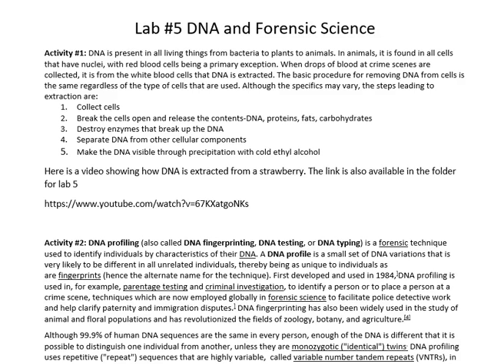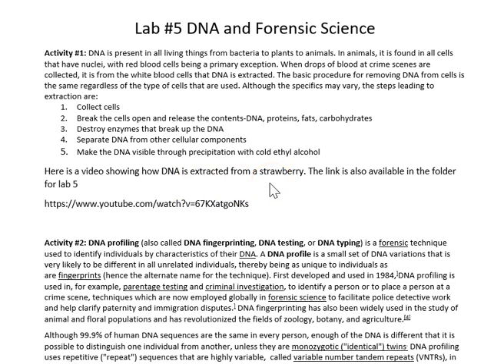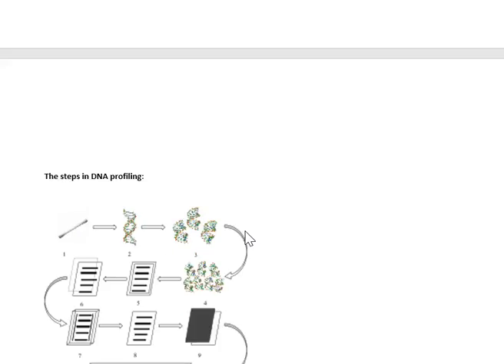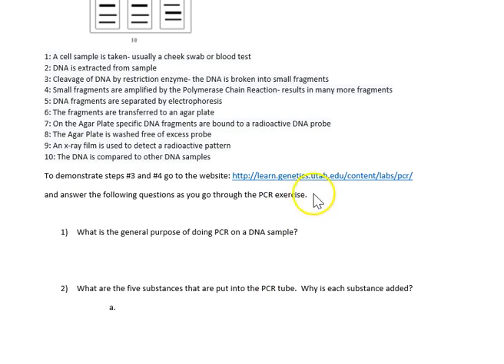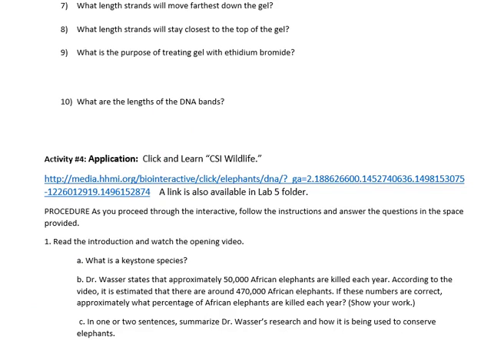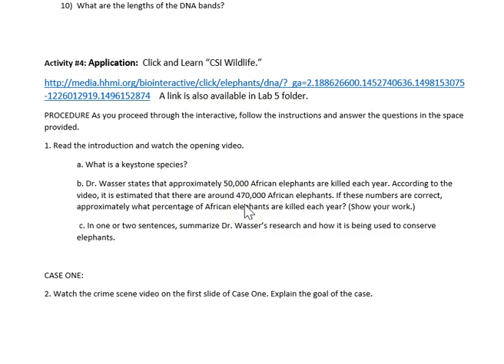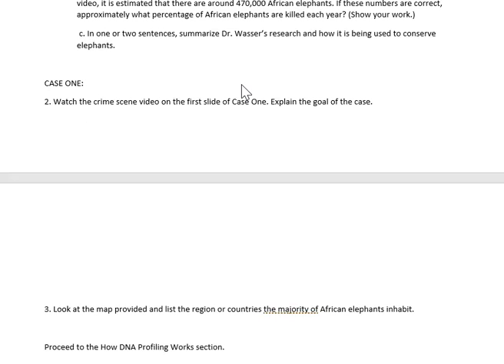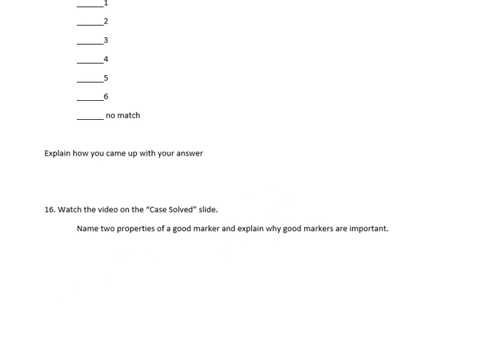Lab 5 DNA and Forensic Science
BIOL 100 - Vincennes University